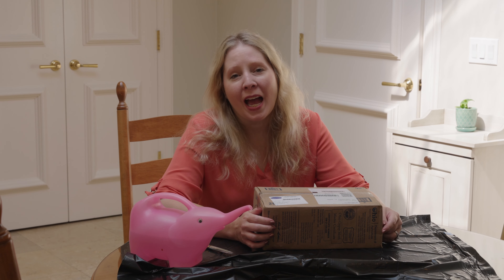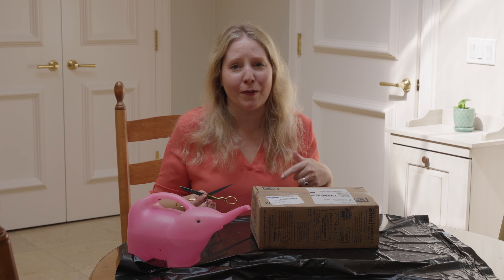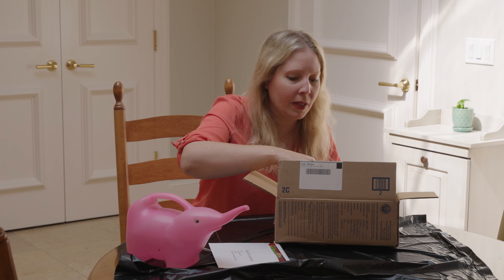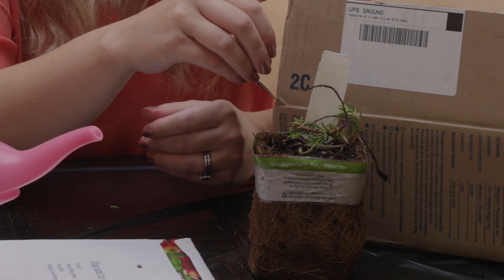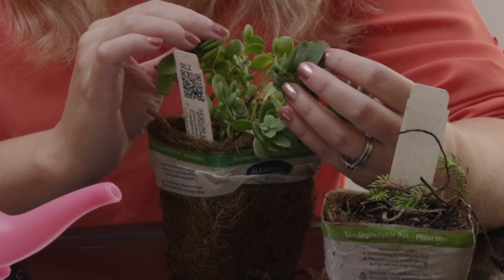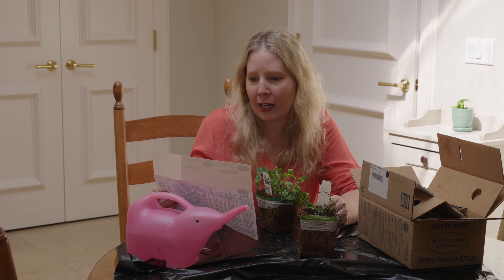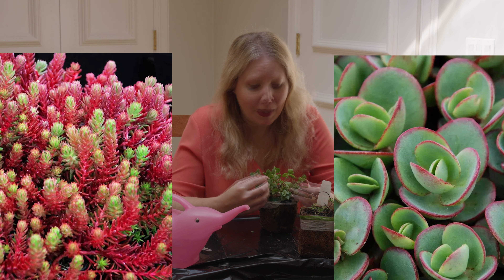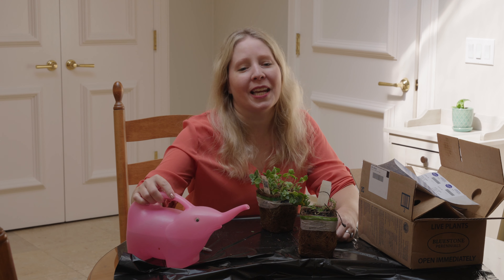Unboxing Ground Covers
The Garden Mouse unboxes a delivery of two ground covers from Bluestone Perennials (not a sponsor)
Groundcovers include: Red Wiggle and Lime Zinger.